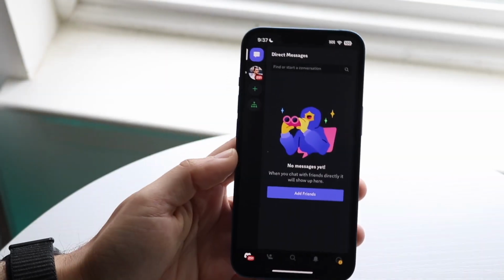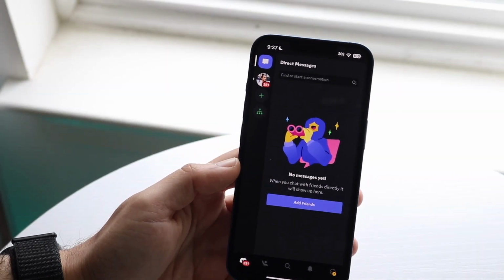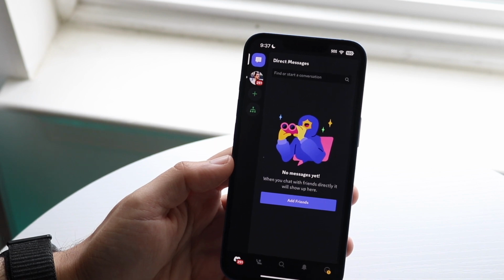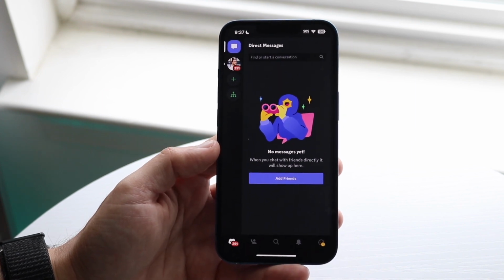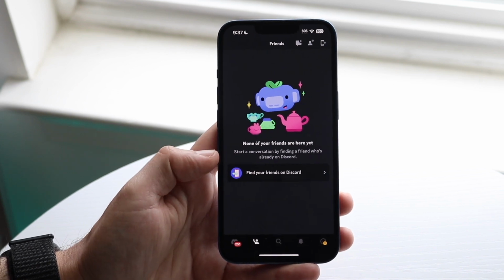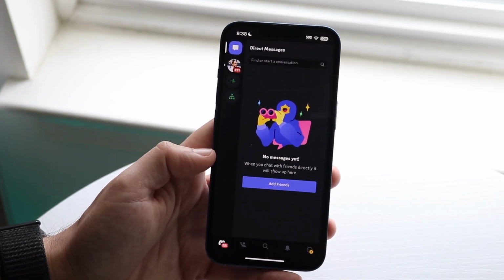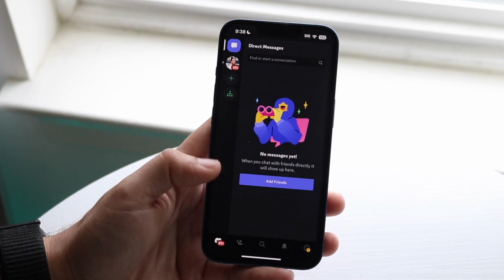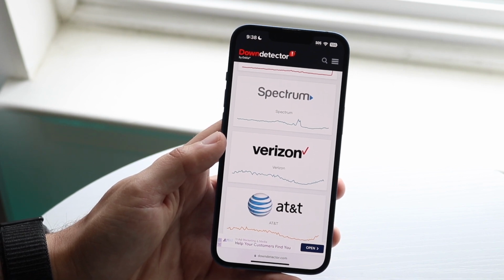How To FIX Discord Unable To Accept Invites! (2023)